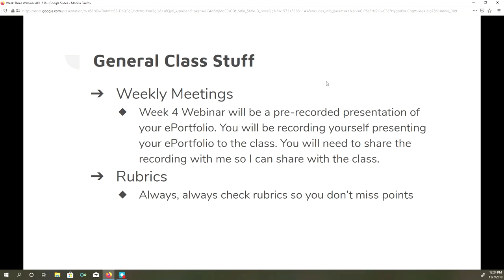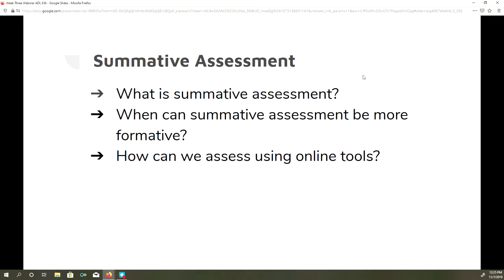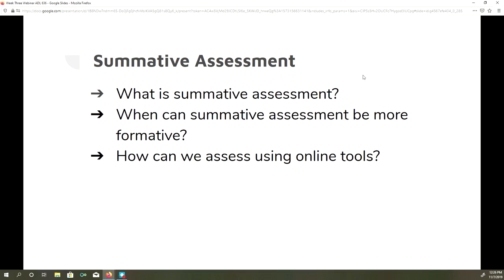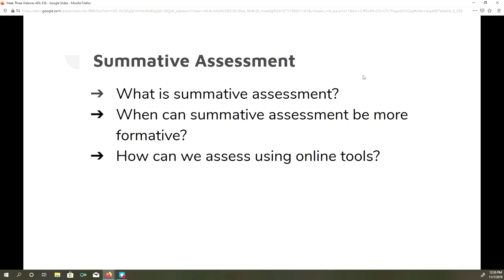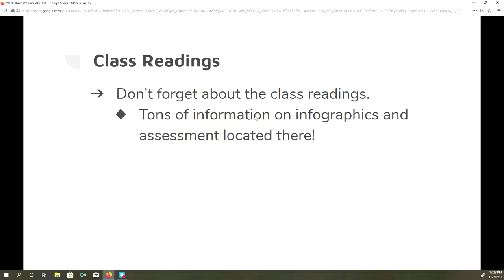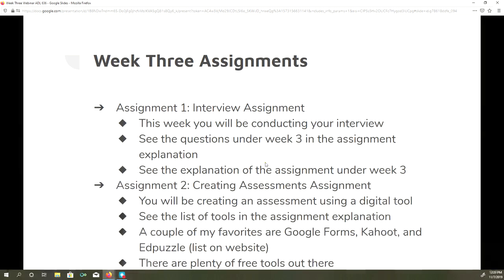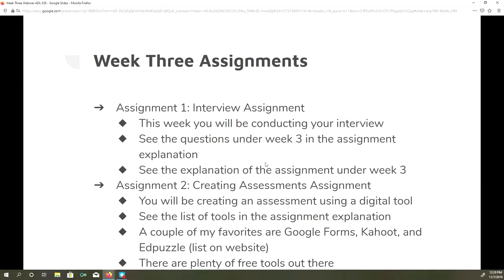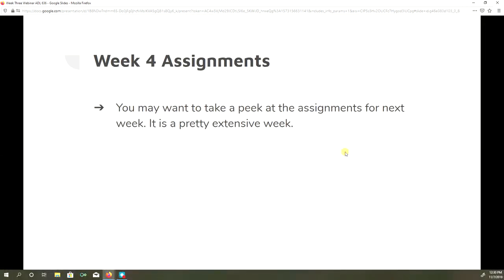ADL636 Week 3 Pre recorded Webinar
Updated November 7, 2019